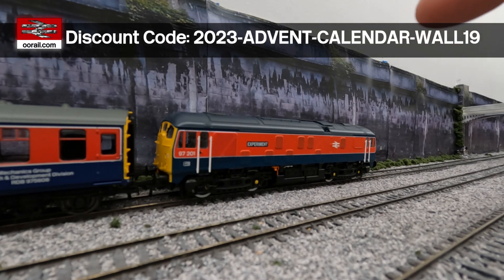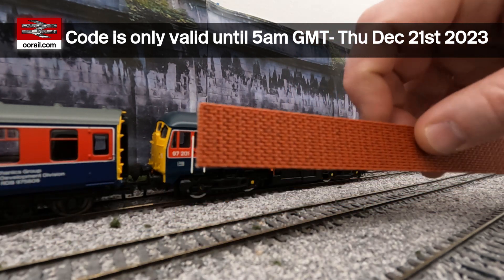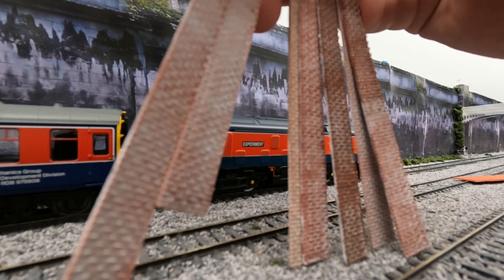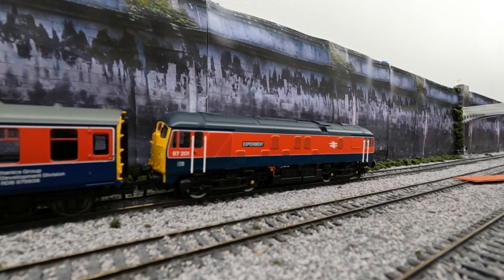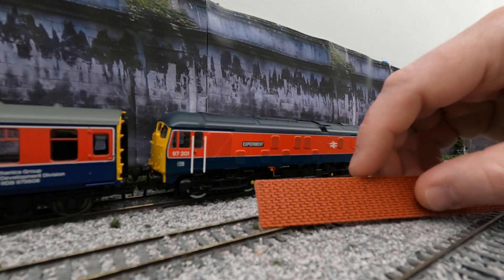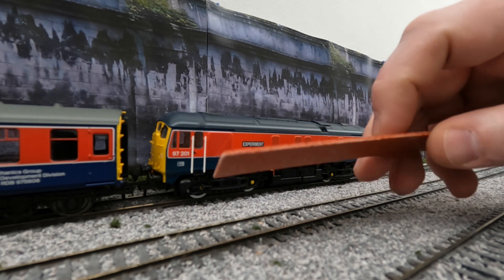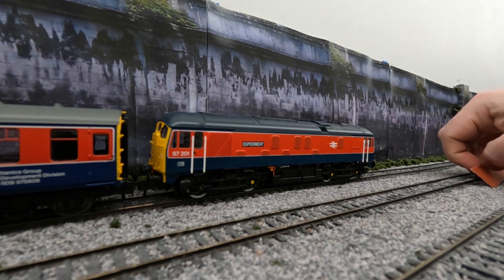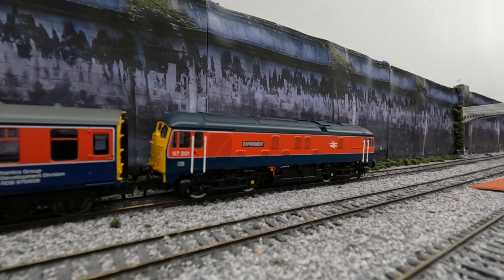Model Railway Advent Calendar - December 19th 2023 | oorail.com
Day 19 of trains with the Model Railway Advent Calendar 2023. Tune in to discover which iconic loco is taking the spotlight today.

Join us daily for this enchanting model train journey. 🚂🎄